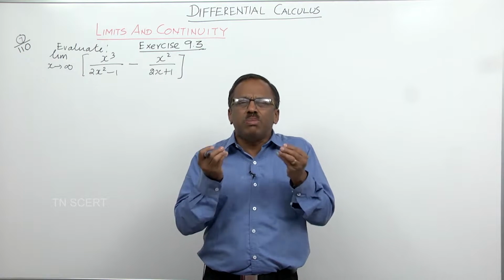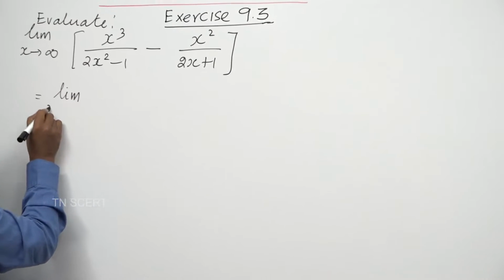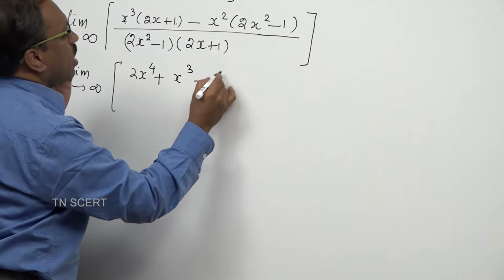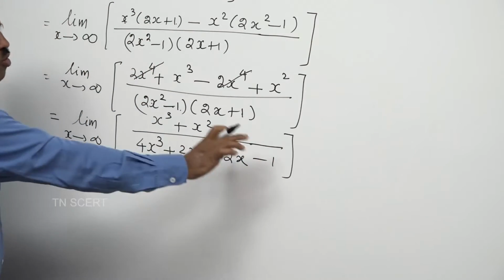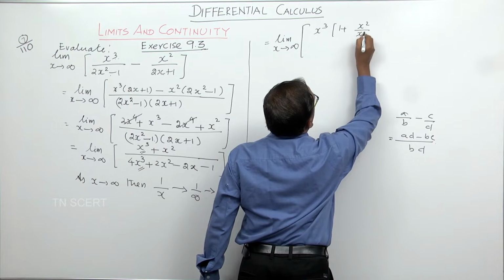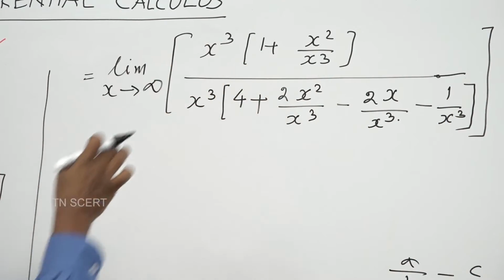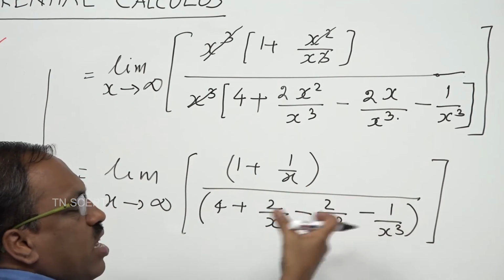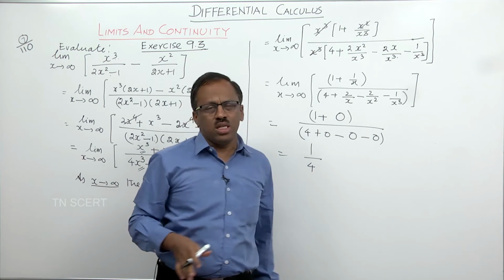Mathematics Video Lesson - VOL - 2 UNIT - 09 Exercise 9.3 Q7 ENGLISH